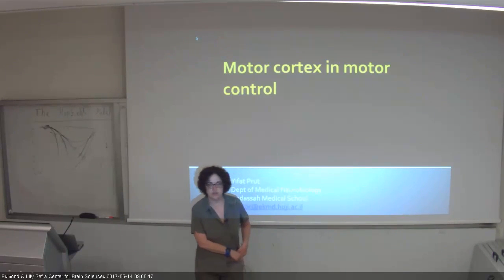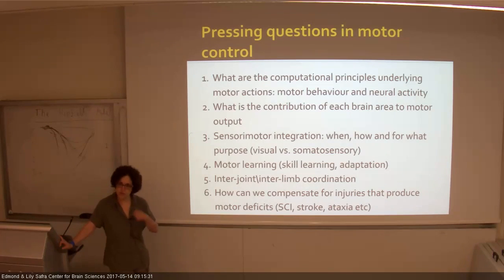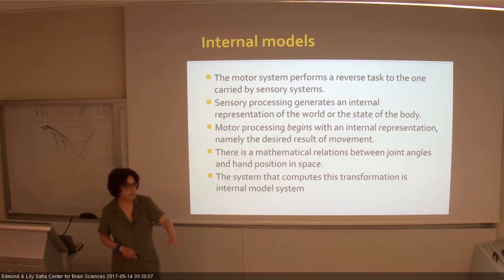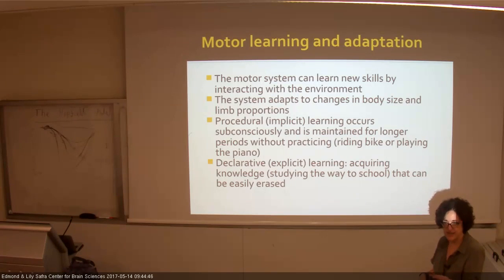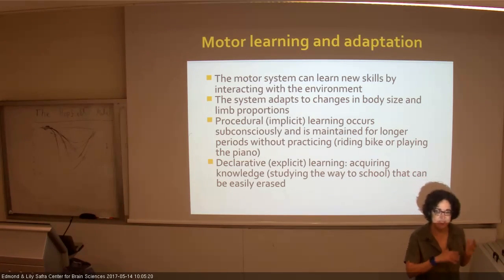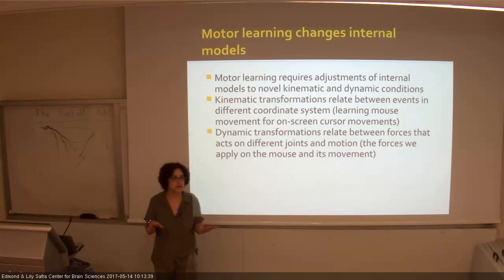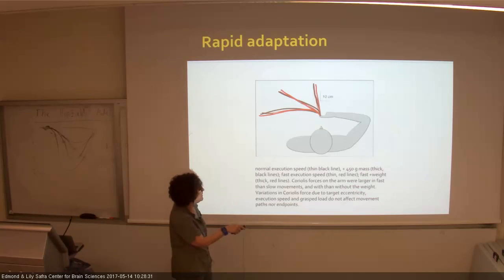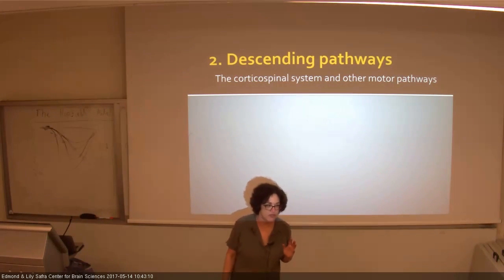Physiology A - 14052017